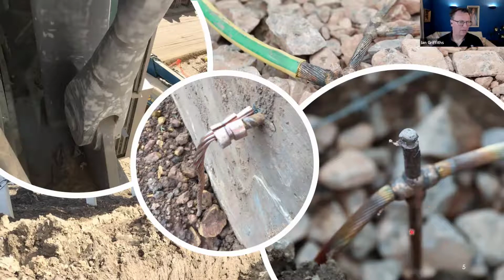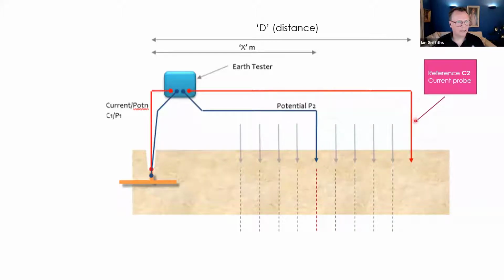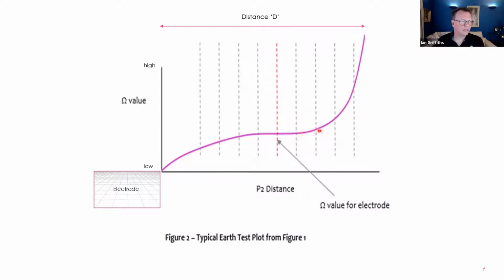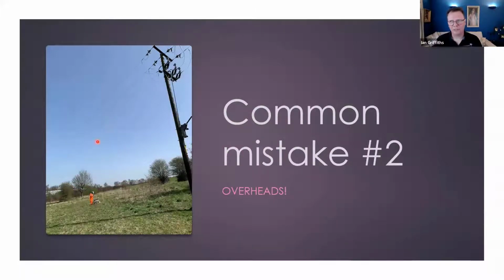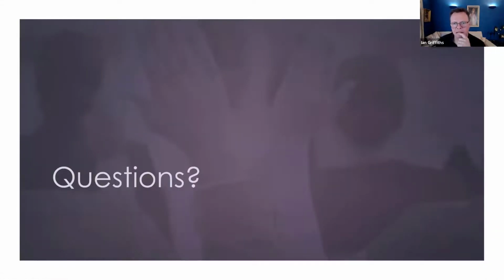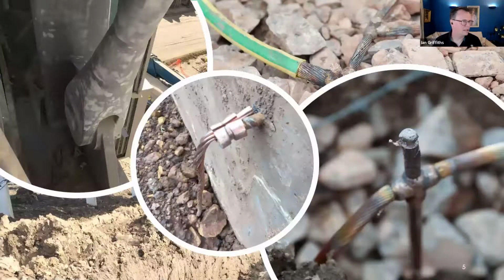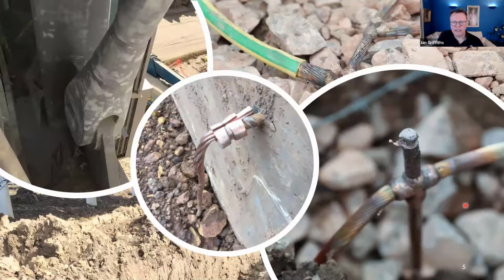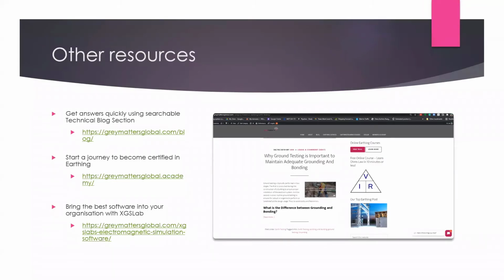Earth Testing - How to avoid the mistakes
Testing an Earth/ground electrode is usually the final piece of the puzzle. Measuring the earth validates the design. Earth measurement verifies that all the safety-critical calculations, assumptions and solutions stack up in the physical world.

Earth testing is also yet another area where errors can be inadvertently introduced. The testing is usually done at the final stages of the project build, either to confirm a safe state to energise or to get the project over the line and handed over. Therefore, mistakes made at this stage can have a massive impact on reputations, nerves and relationships.

Please comment and share if you like this video.